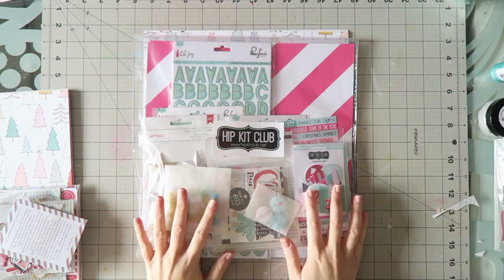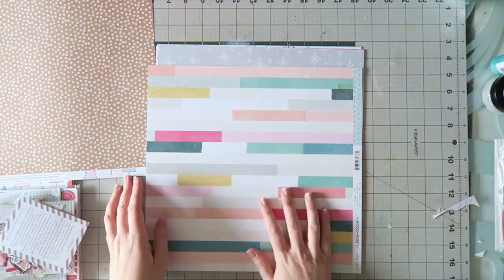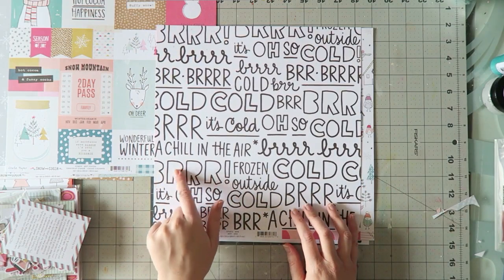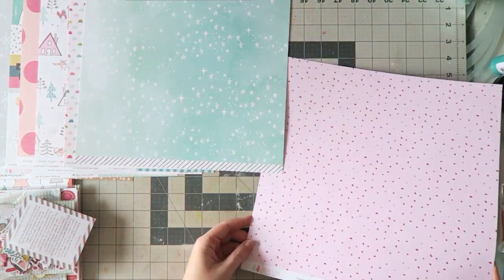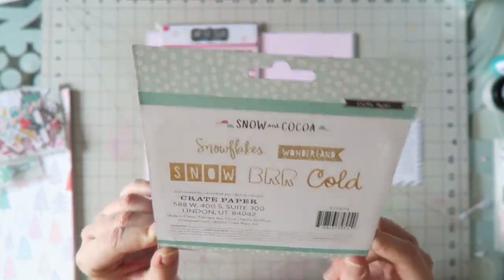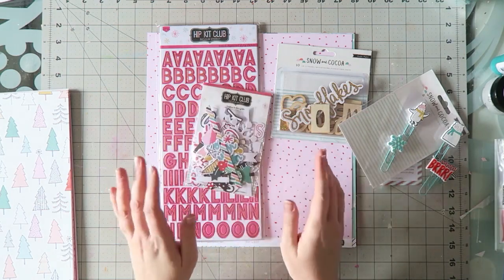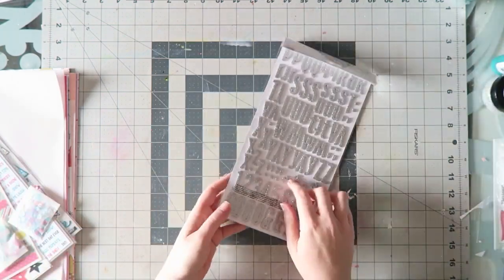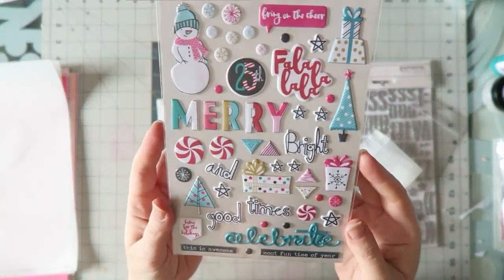Hip Kit Club Unboxing- November 2016 (Part 1)